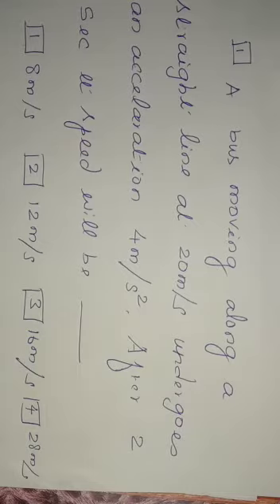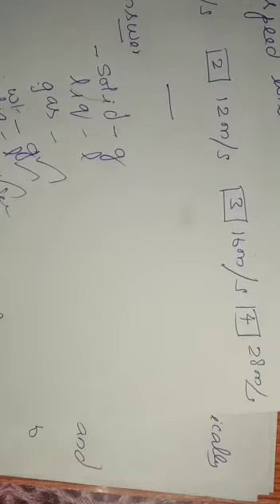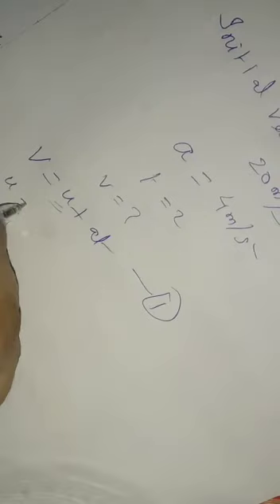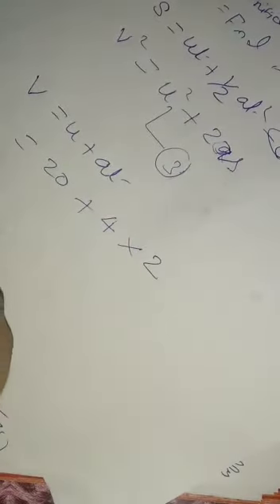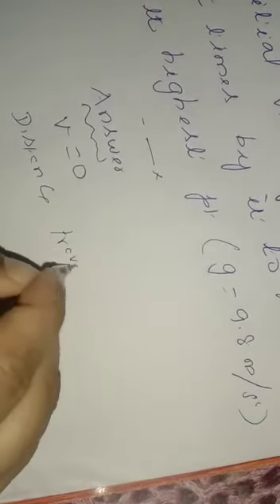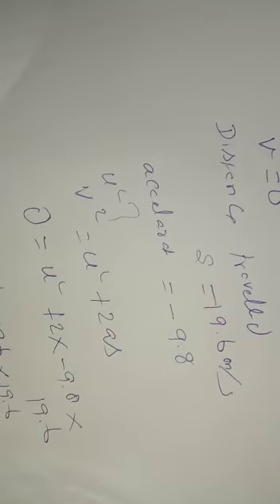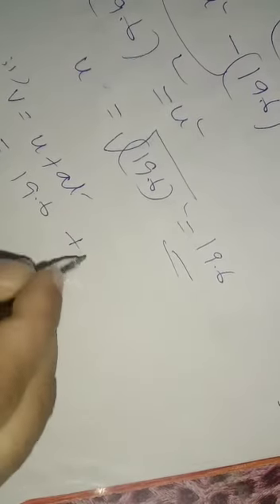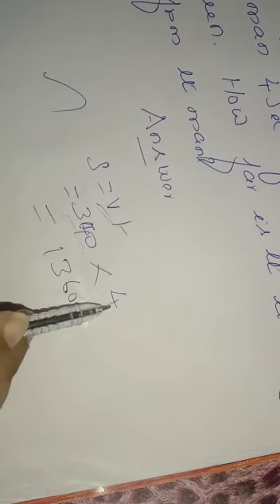Sample questions for 10 students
Video from Syed Sha